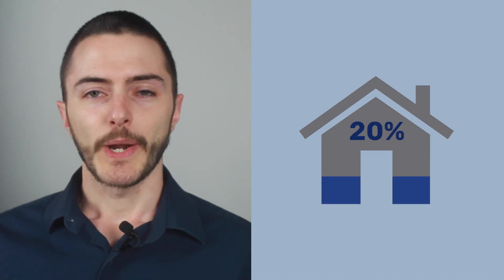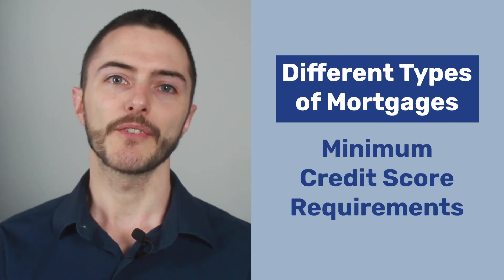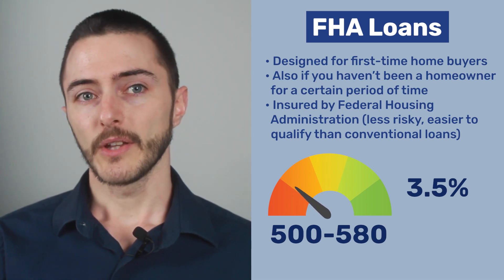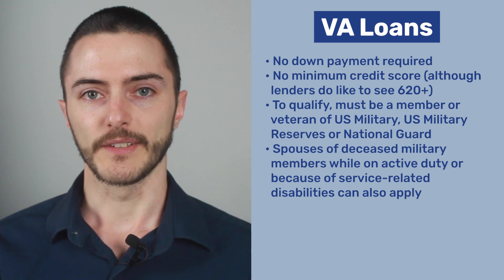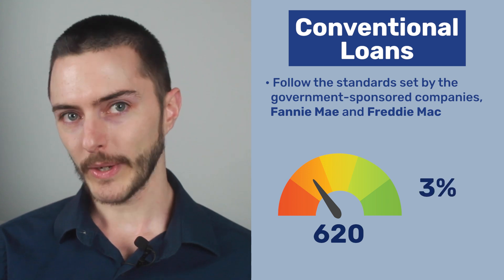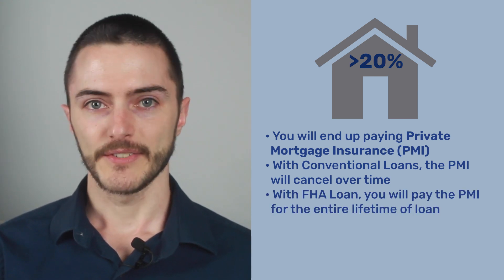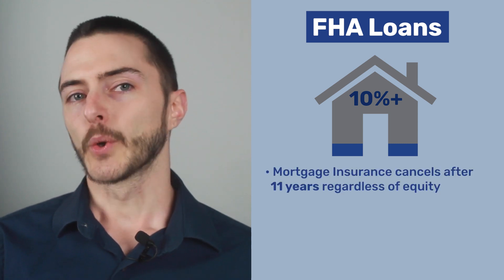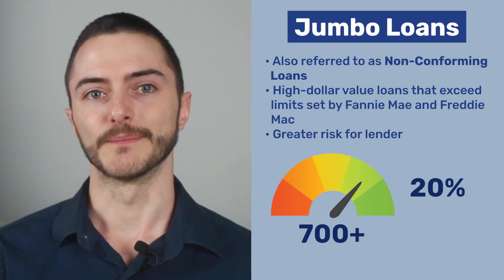What Credit Score Do You Need To Buy A House?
Are you thinking of buying a house? You'll probably need to take out a home loan, or mortgage to purchase one. Getting approved for a mortgage depends on your credit score, so how high does your credit need to be to buy a house?

Honestly, not as high as you probably think!

We’ll go over the different types of mortgages you can apply for, the financial requirements and the minimum credit score requirements you’ll need to qualify for each mortgage type.

0:00 - How much does buying a house cost?
0:56 - Credit score required for FHA Loans
1:51 - Credit score required for VA Loans
2:22 - Credit score required for USDA Loans
2:48 - Credit score required for Conventional Loans
3:37 - How does private mortgage insurance work
4:37 - How does PMI work for FHA Loans
5:00 - Credit score required for Jumbo Loans